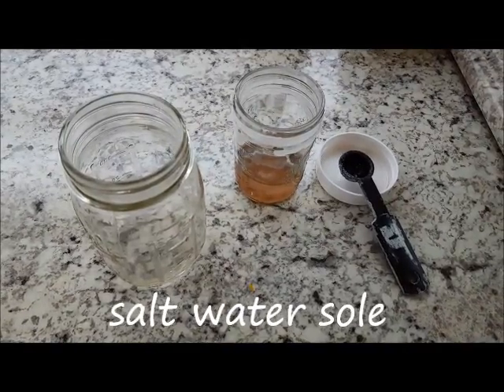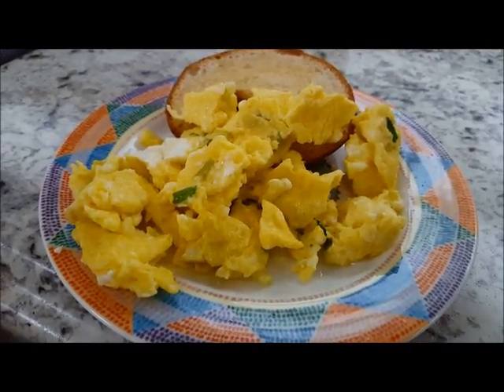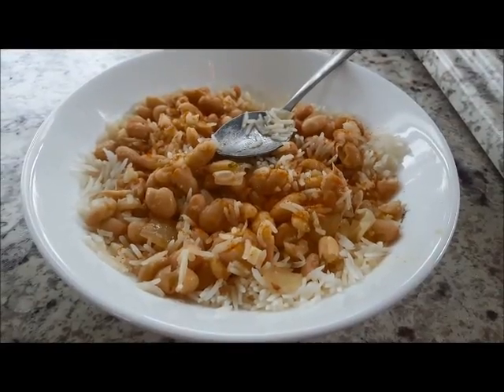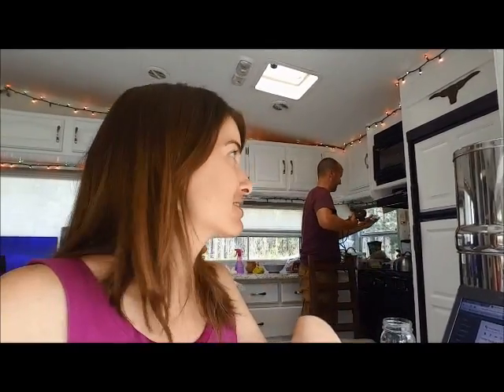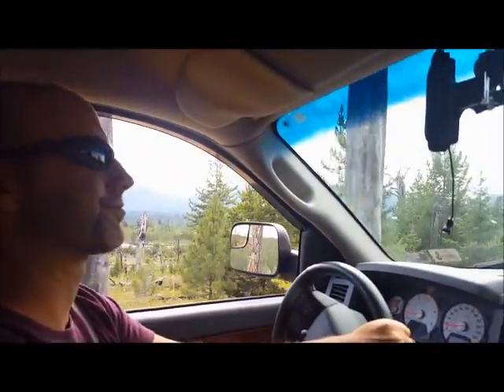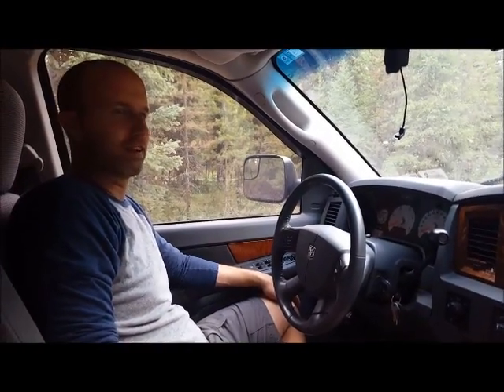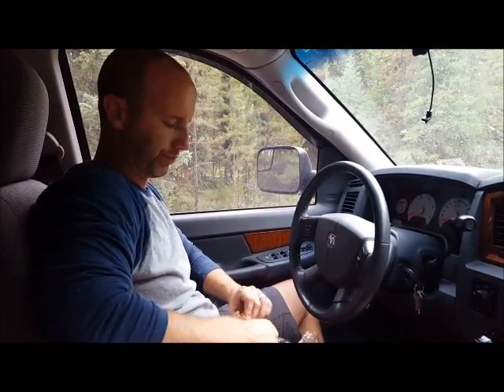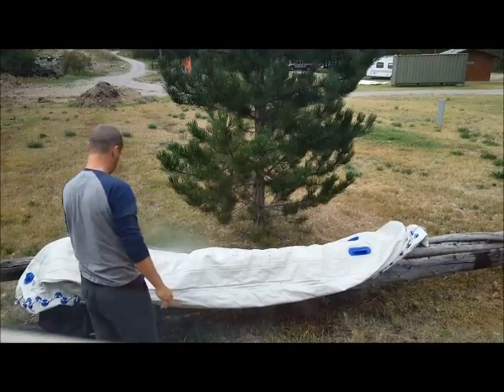A Full Week of RV Living - Day 3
Here is Day 3...kayaking in Glacier National Park!
Ready for Day 4?